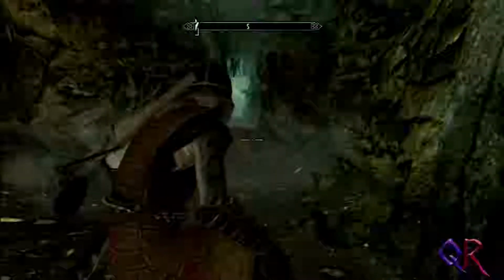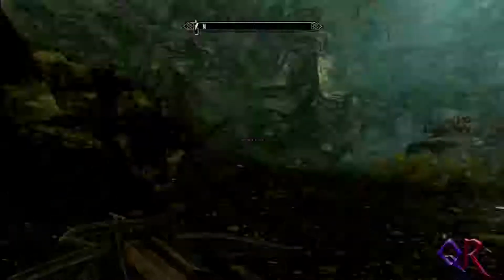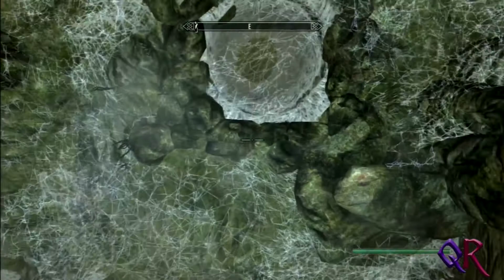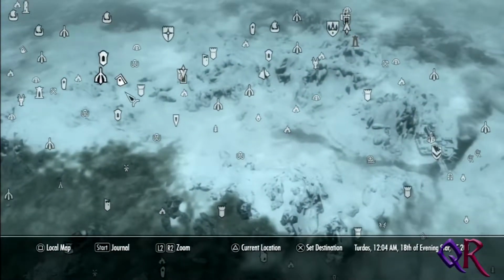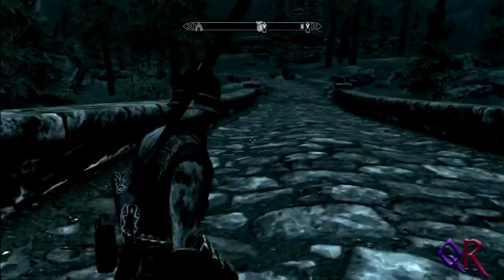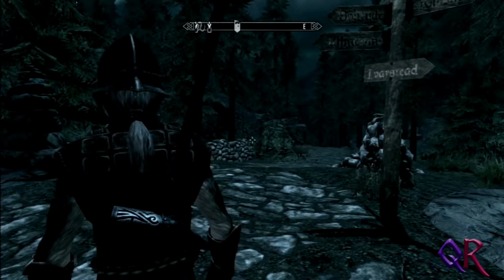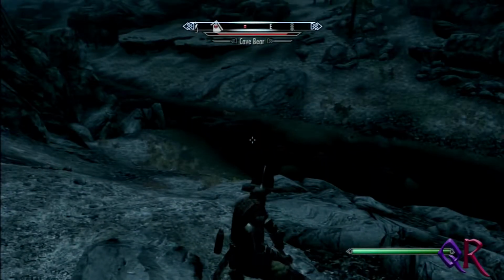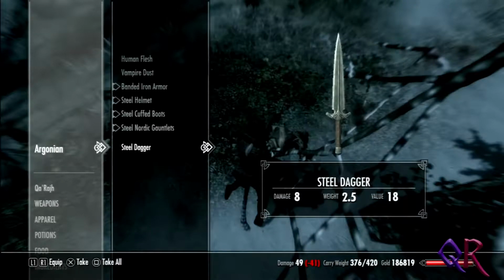The Elder Scrolls V: Skyrim - Dawnguard #14: Snapleg Cave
In the cliffs separating The Rift and Eastmarch holds, a small cave lies hidden by the road. Inside hags and hagravens are brewing something wicked. So we delve with Serana in tow to snuff out their cauldrons.